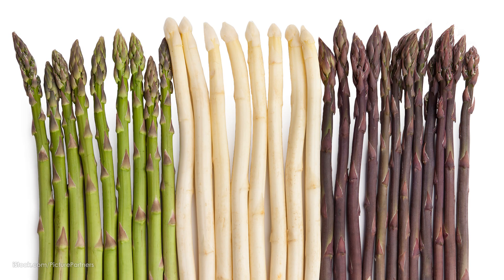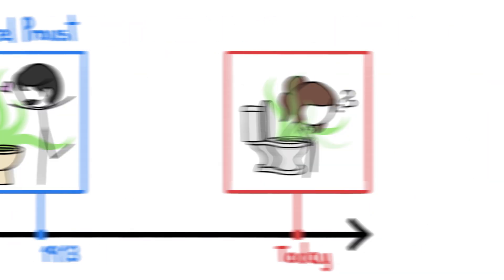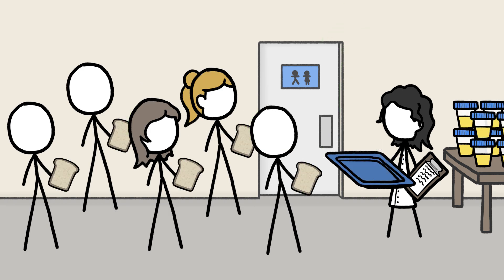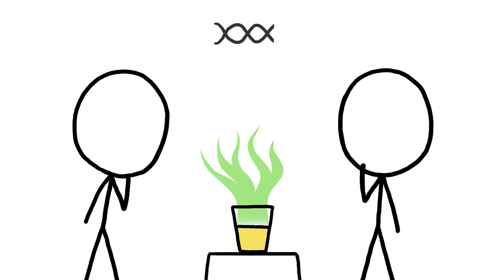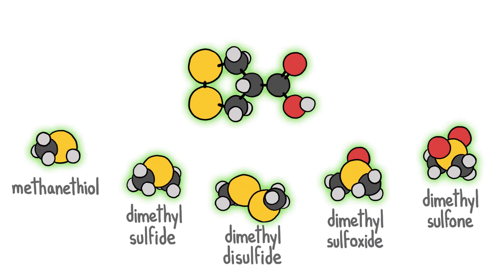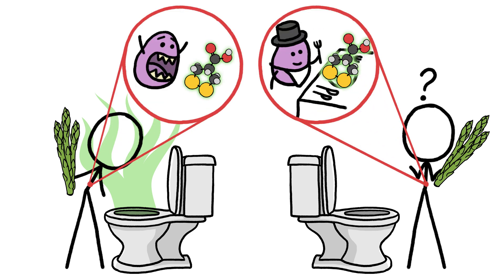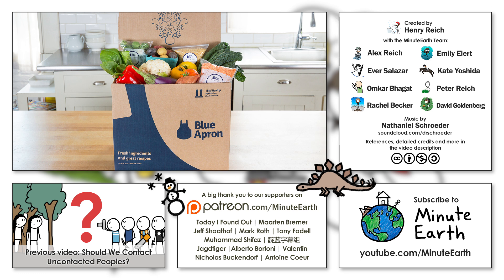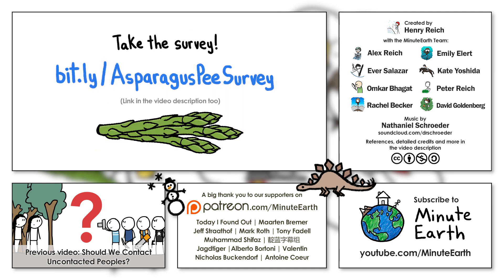The Mystery Of Asparagus Pee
If you liked this week’s video, we think you might also like this blog post about asparagus pee

FYI: We try to leave jargon out of our videos, but if you want to learn more about this topic, here are some handy keywords to get your googling started:
Asparagus: a delicious, edible plant
Odor: a smell, aroma
Gas chromatography: a scientific technique used to separate and analyze compounds
Sulfur: a yellow chemical element with the symbol S
Asparagusic Acid: a sulfur containing compound present in asparagus

People featured in this video:
- Marcel Proust
- Benjamin Franklin
- John Arbuthnot

- Today I Found Out
- Maarten Bremer
- Jeff Straathof
- Mark Roth
- Tony Fadell
- Muhammad Shifaz
- 靛蓝字幕组
- Jagdtiger
- Alberto Bortoni
- Valentin
- Nicholas Buckendorf
- Antoine Coeur

Credits (and Twitter handles):
Script Writer: Rachel Becker (@RA_Becks)
Script Editor: Kate Yoshida (@KateYoshida)
Video Illustrator: Ever Salazar (@eversalazar)
Video Director: Emily Elert (@eelert)
Video Narrator: Kate Yoshida (@KateYoshida)
With Contributions From: Henry Reich, Alex Reich, Omkar Bhagat, Peter Reich, David Goldenberg

Image Credits: Purple, white and green asparagus - iStock.com/PicturePartners

References:

Eriksson, N., Macpherson, J. M., Tung, J. Y., Hon, L. S., Naughton, B., Saxonov, S., . . . Mountain, J. (2010). Web-Based, Participant-Driven Studies Yield Novel Genetic Associations for Common Traits. PLoS Genetics PLoS Genet, 6(6).

Mitchell, S. C. (2001). Food Idiosyncrasies: Beetroot and Asparagus. Drug Metabolism & Disposition, 29(4), 539-543.

Mitchell, S. C., & Waring, R. H. (2014). Asparagusic acid. Phytochemistry, 97, 5-10. acid.pdf

Pelchat, M. L., Bykowski, C., Duke, F. F., & Reed, D. R. (2010). Excretion and Perception of a Characteristic Odor in Urine after Asparagus Ingestion: A Psychophysical and Genetic Study. Chemical Senses, 36(1), 9-17.

Waring, R. H., Mitchell, S. C., & Fenwick, G. R. (1987). The chemical nature of the urinary odour produced by man after asparagus ingestion. Xenobiotica, 17(11), 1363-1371.